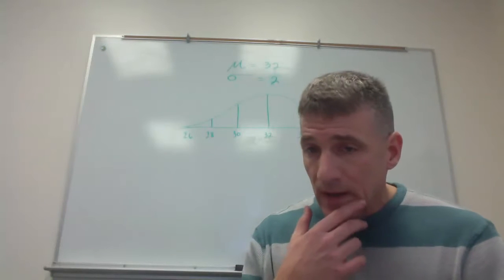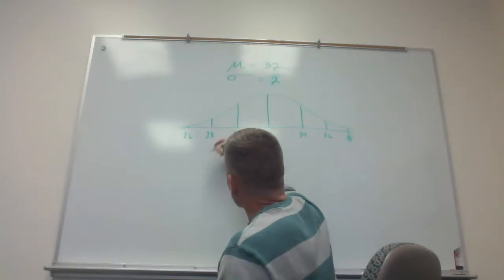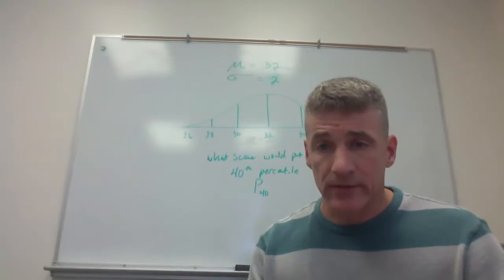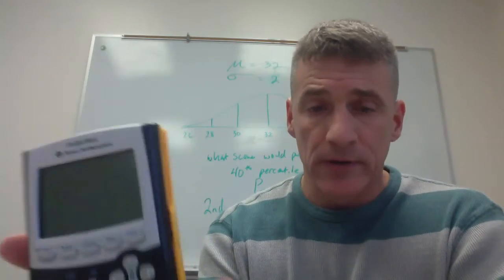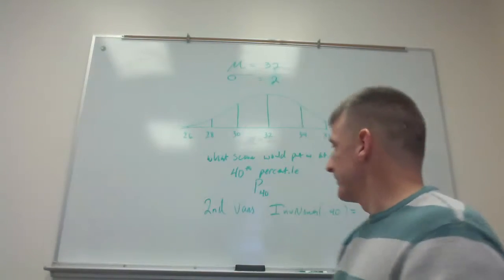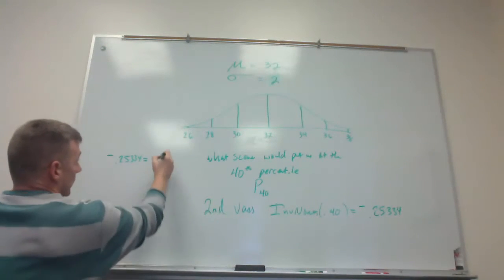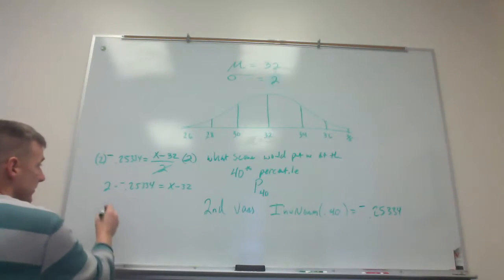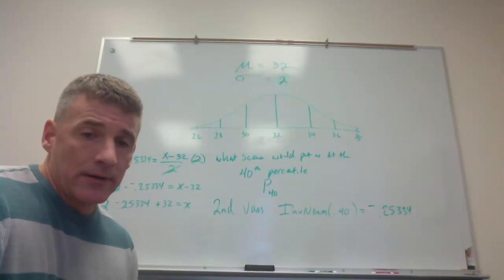percentile and invnorm